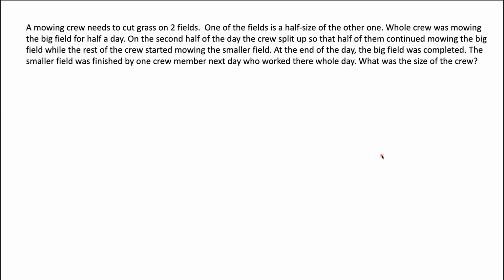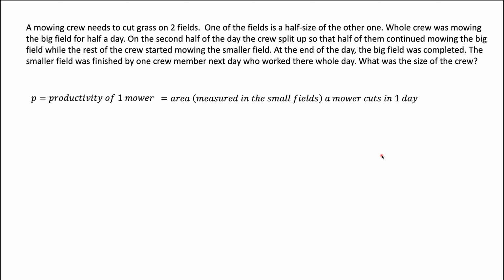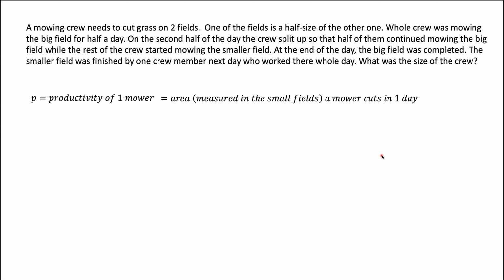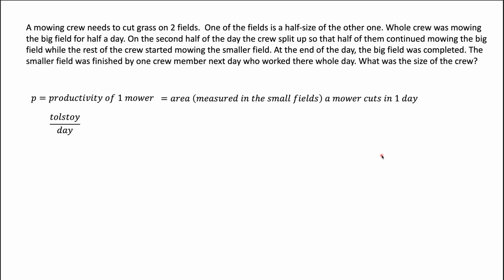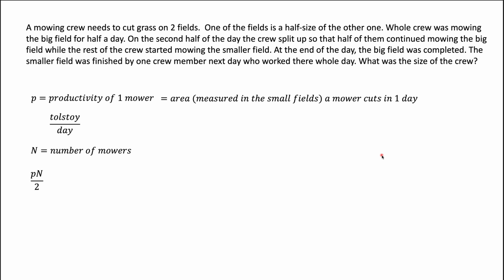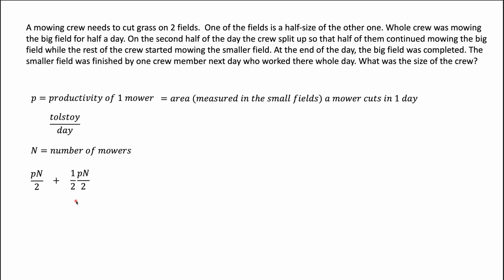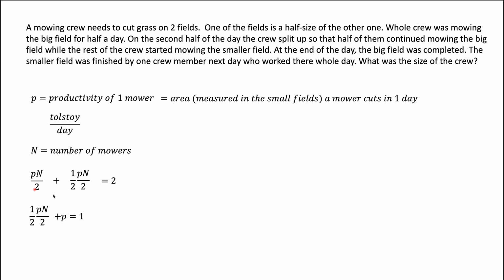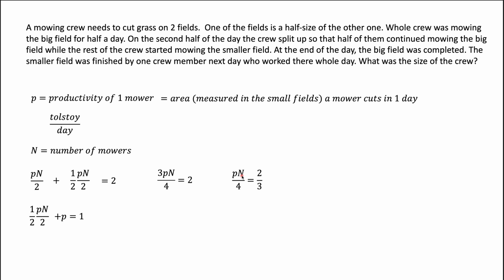Productivity problem from 19th century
Leo Tolstoy was not only a writer but also an educator who created several interesting math problems. Here is one of them.